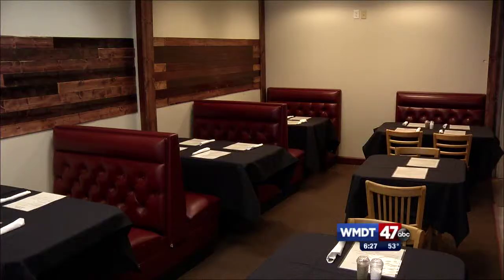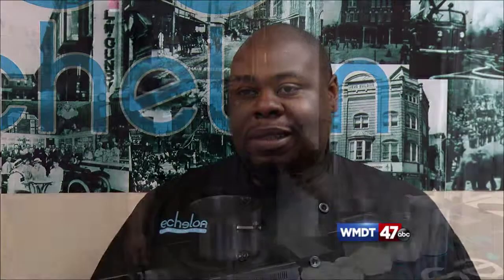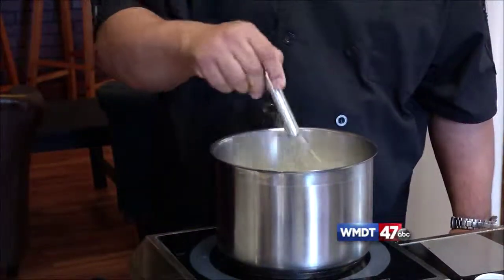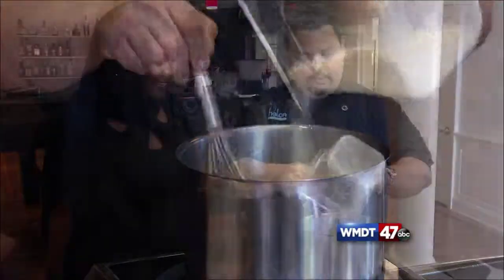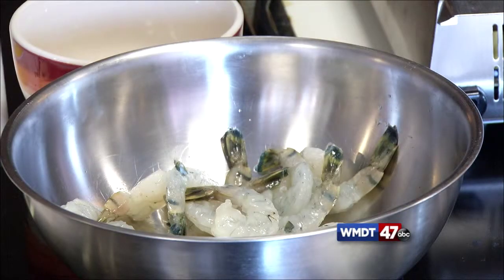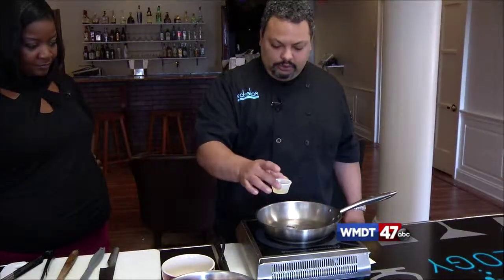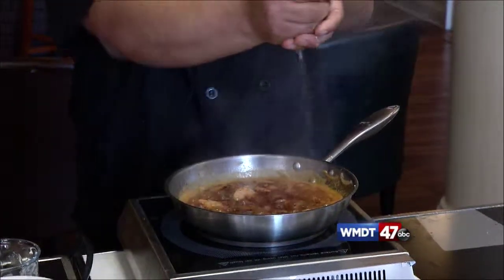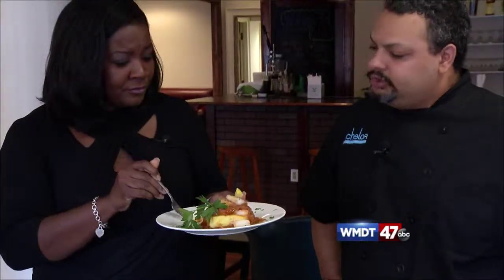Echelon: Kitchen Insider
Photography by Jennifer Fulginiti